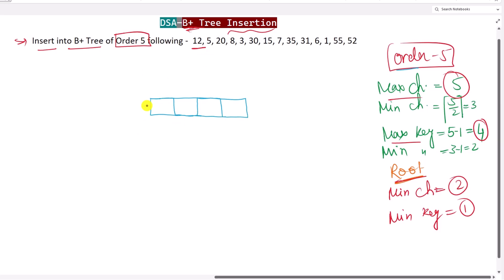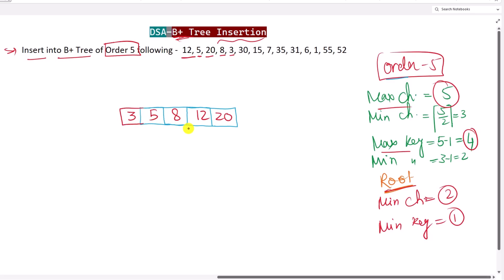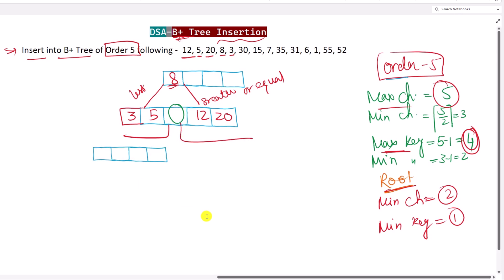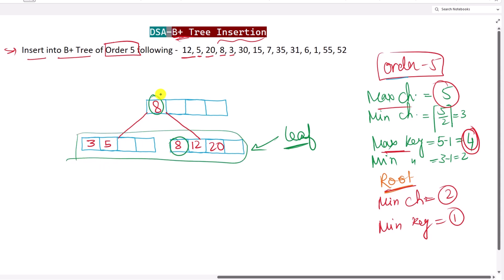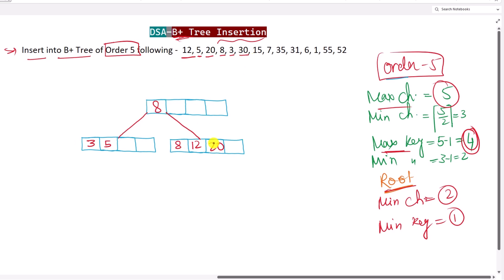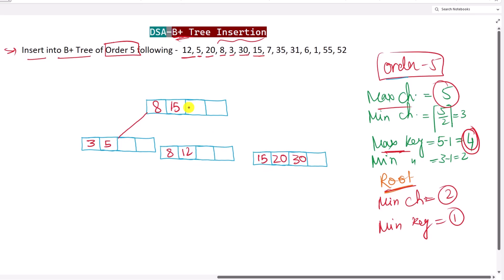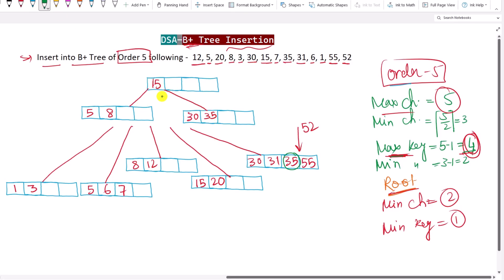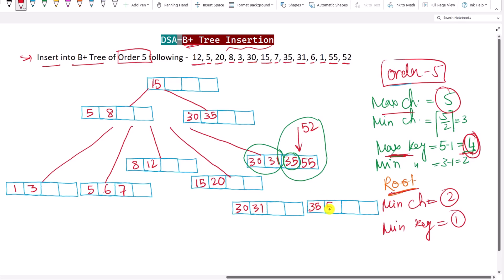137 - B+ Tree Insertion | Data Structure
A B+ tree of order 5 can have up to 4 keys and 5 children per node, storing data only in the leaf nodes. On overflow, nodes split at the median, and internal nodes serve as index pointers without duplicating data.

📝 Timestamps:
0:00 -  B+ Tree Insertion